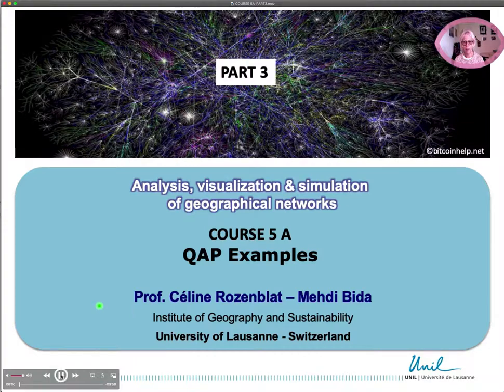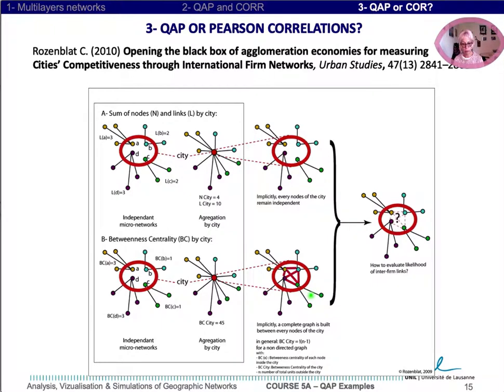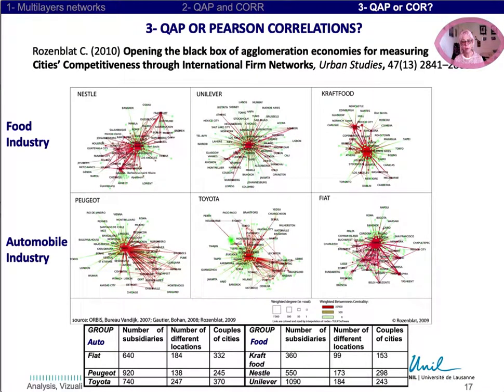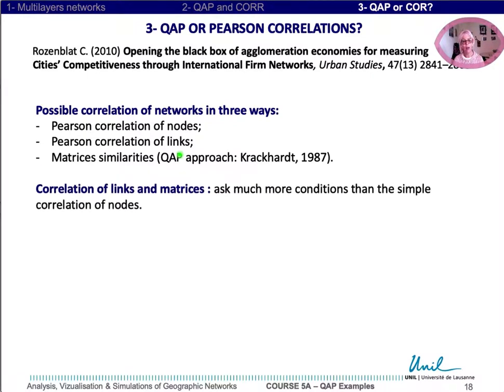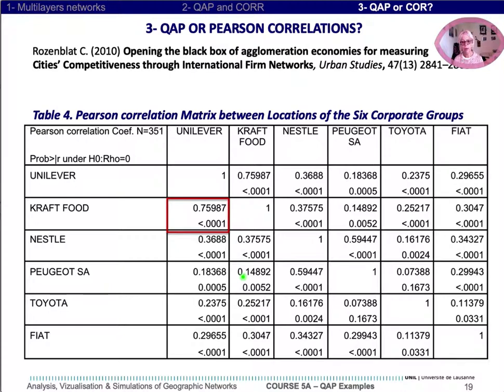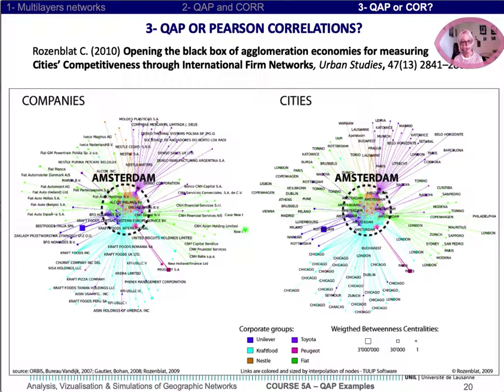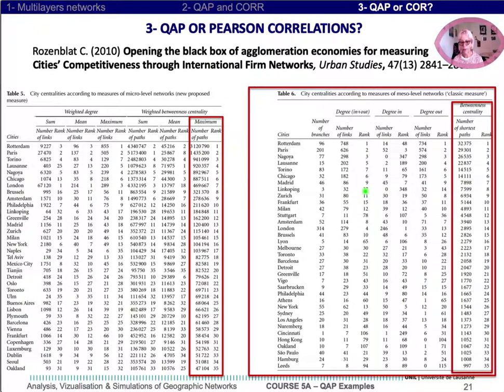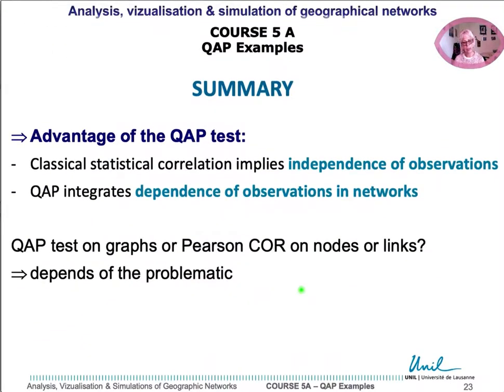COURSE 5A PART3